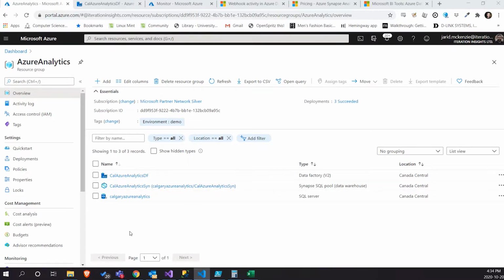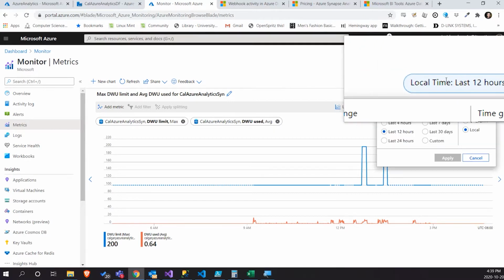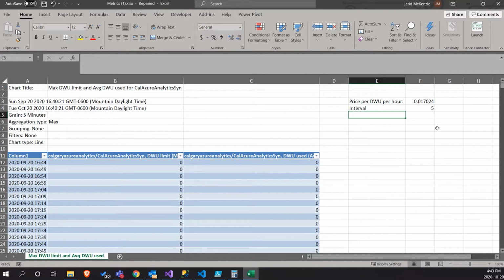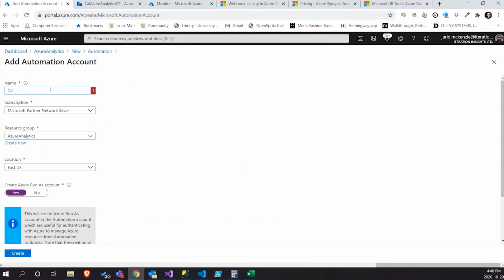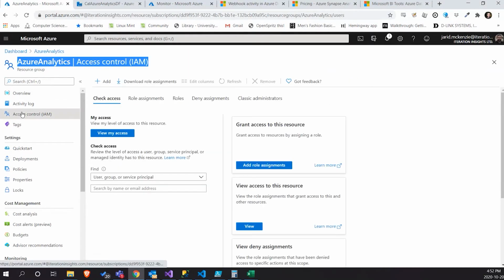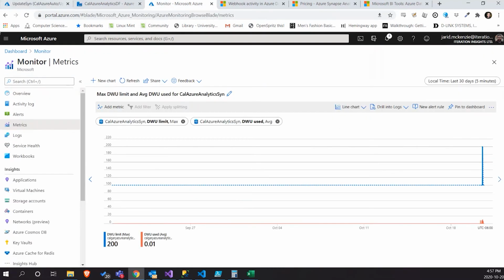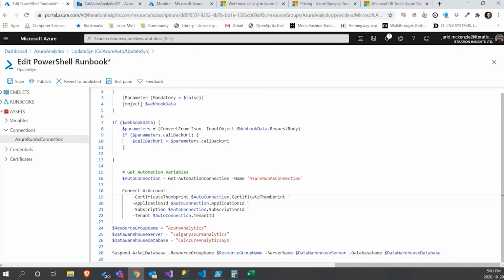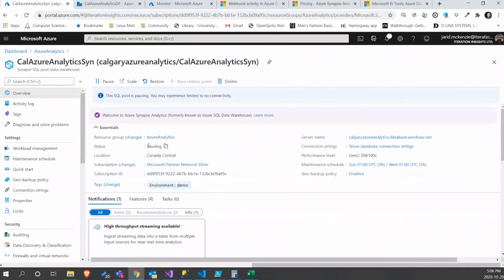How to Not Overspend with Azure Synapse with Jarid McKenzie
Join Jarid McKenzie, Lead Analytics Architect at Iteration Insights, as he takes you through using how to optimize and automate your resource management in Azure Analytics.

In this session, Jarid will take you through a demo of how to set up your resource cost management in Azure Analytics. With this knowledge, you will know how to ensure you do not overspend in Azure and will understand how to automate the process to manage your Azure resource spending.

This video was recorded during the Calgary Azure Analytics User Group on Oct 20, 2020.

Intro Card Graphic:
Business vector created by fullvector